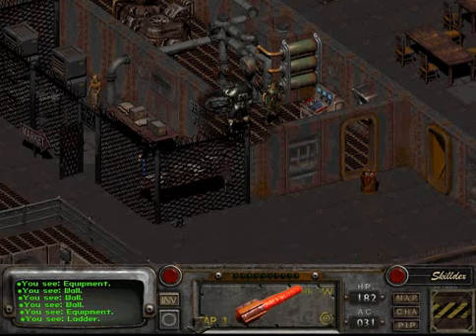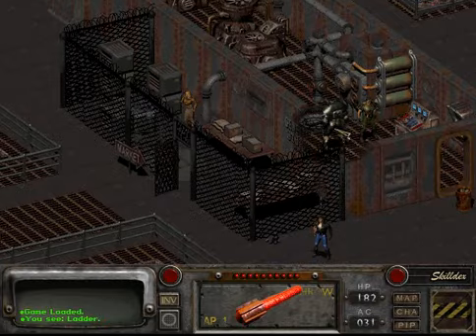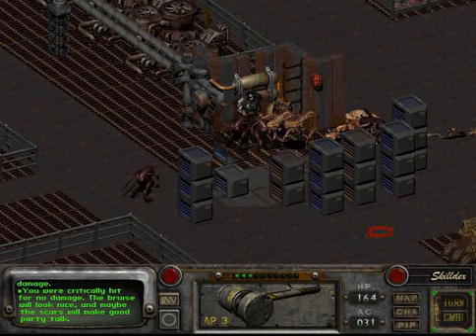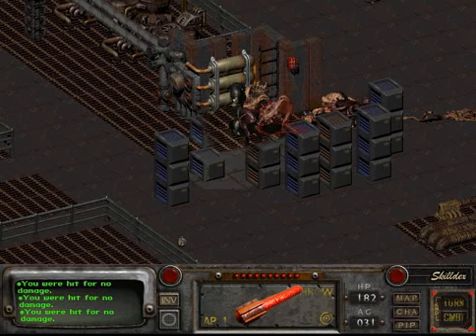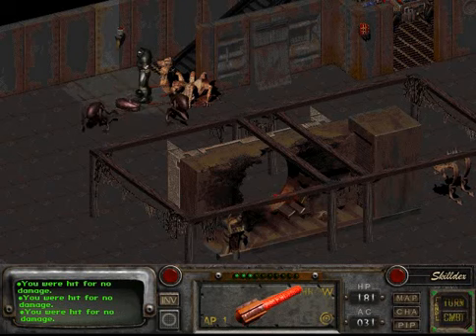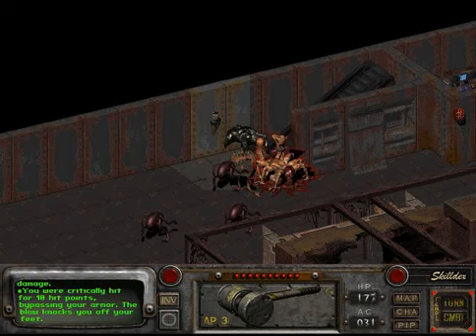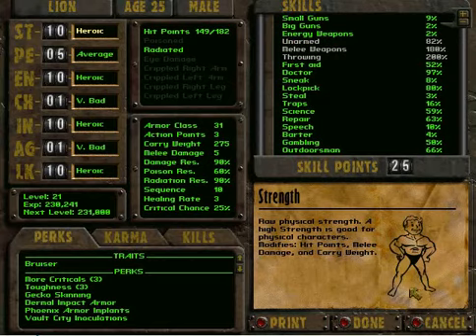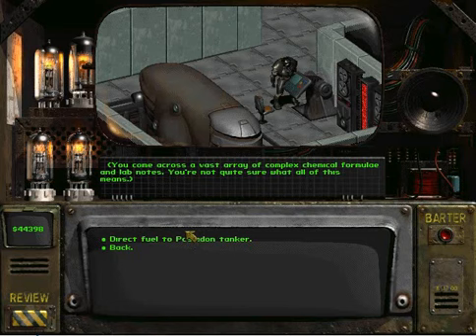fallout 2 3 action point challenge part 10